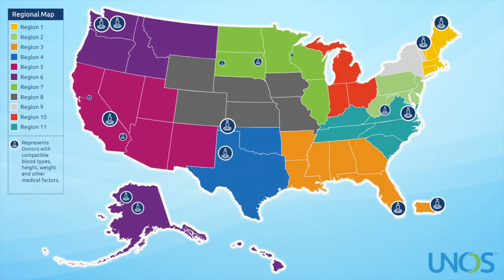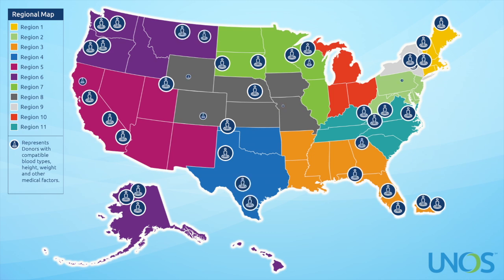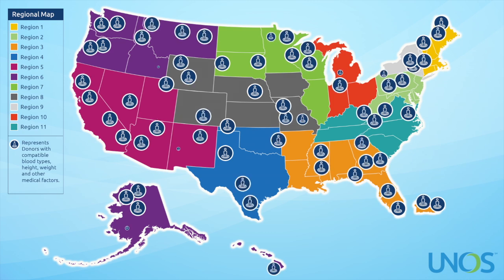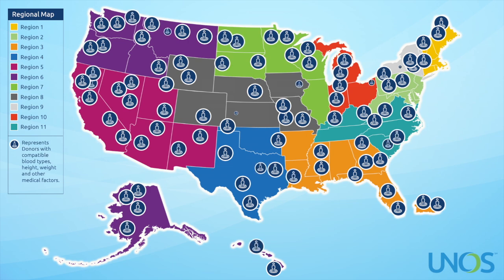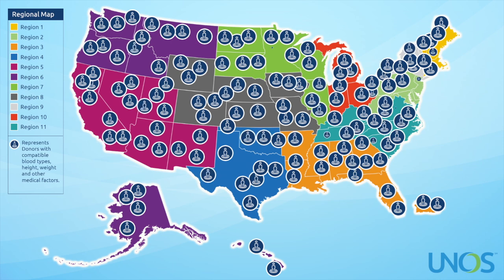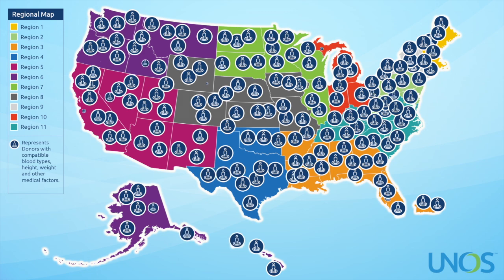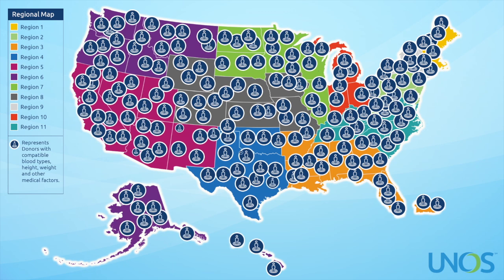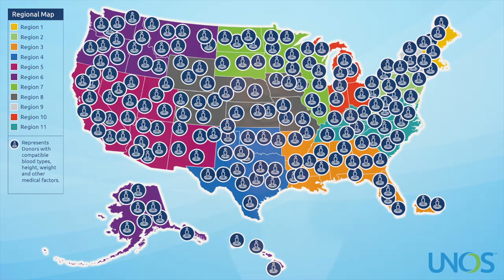How the national organ transplant waiting list works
The shortage of organs causes most patients to wait for a transplant. Waiting times vary widely for many reasons. Contrary to popular belief, waiting for a transplant is not like taking a number and waiting your turn. In some respects, even the word “list” is misleading because the list is really a giant pool of patients. When a deceased organ donor is identified, UNOS’ computer system generates a ranked list of transplant candidates who are suitable to receive each organ. Matching is the key to connecting individuals waiting for a lifesaving transplant with compatible donor organs.